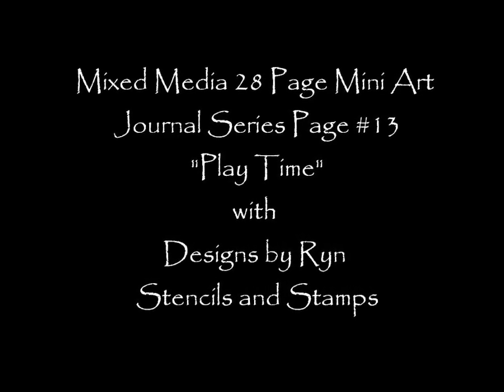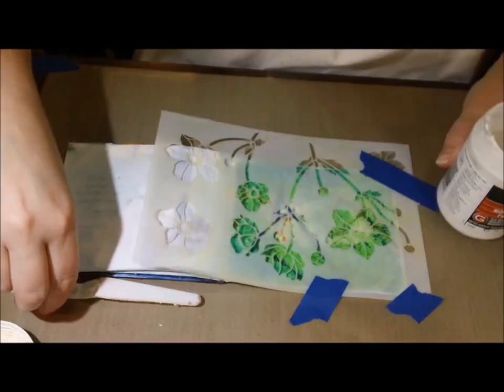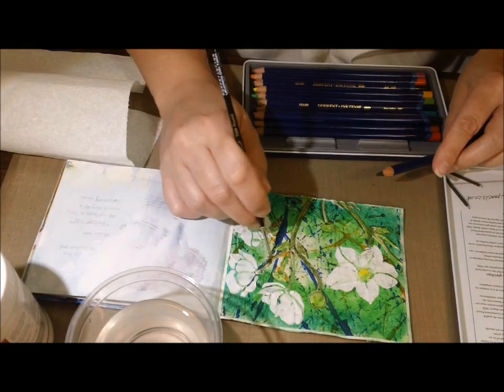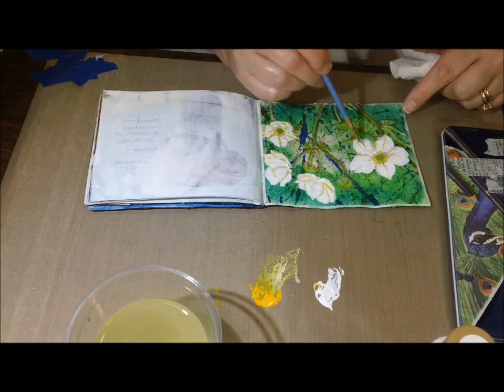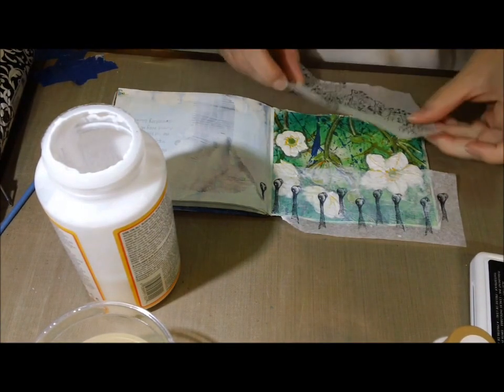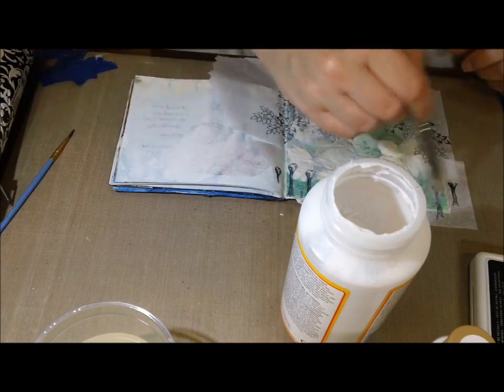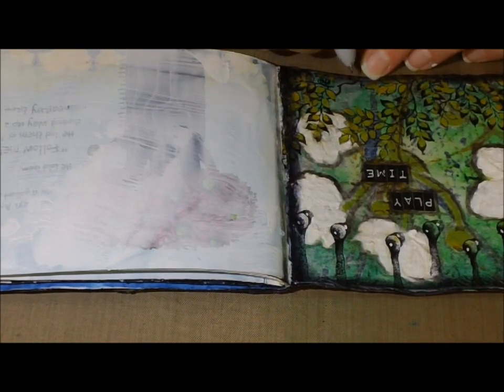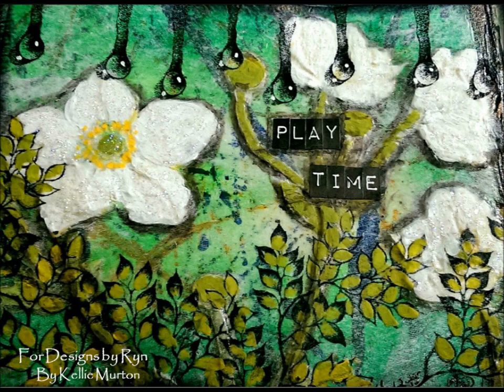Mixed Media Process Series - Page #13 - Play Time with Designs by Ryn Stencils and Stamps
My 10 year old son created the coolest art with marbles and paint and after I got his permission, I got to play with it :o)
I hope you enjoy page #13.  More to come using other pieces of his art work.
Here are the direct links to the stencil and stamps I used to create this page:

Here are the other design team members' blogs.  Tons of inspiration from these amazingly talented artists:

Thank you so much for following my series and watching.